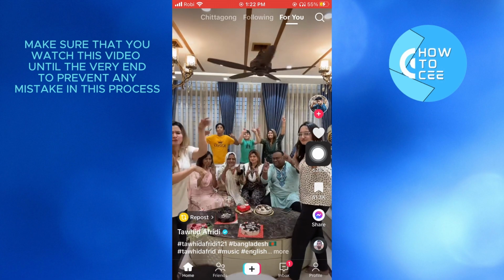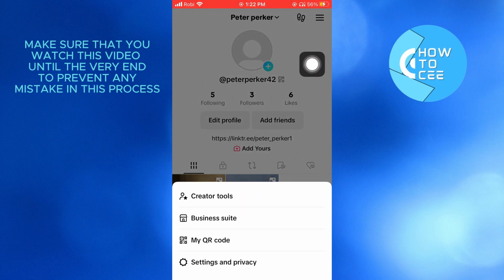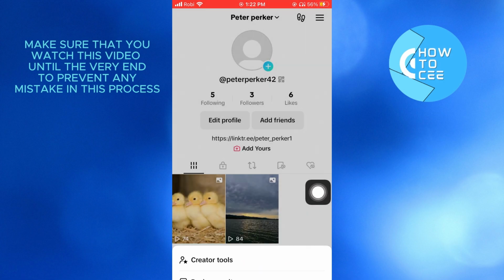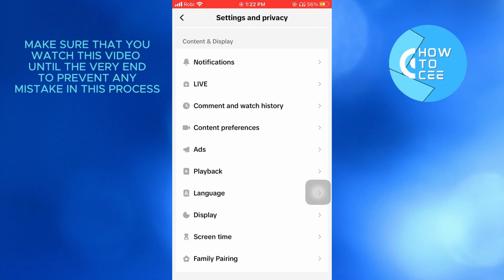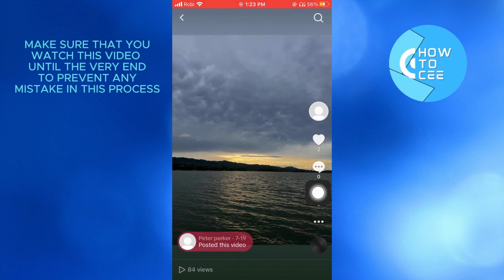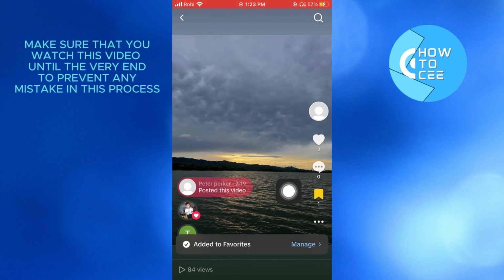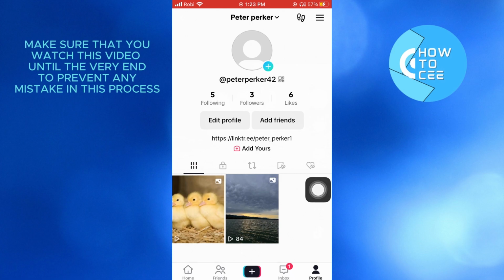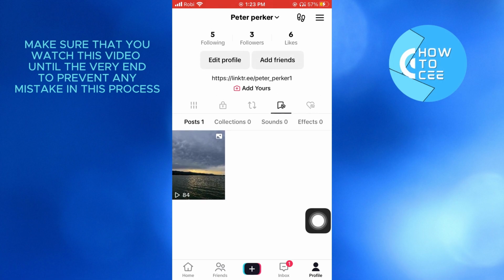How to Make Reposts Private on Tiktok! (Easy)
In this video I'll show you how to make reposts private on tiktok easy. The method is very simple and clearly described in the video. Follow all of the steps & make reposts private on tiktok

That's How you can make reposts private on tiktok (easy)